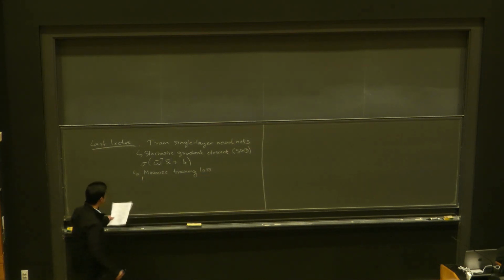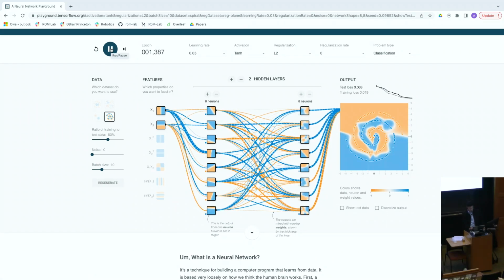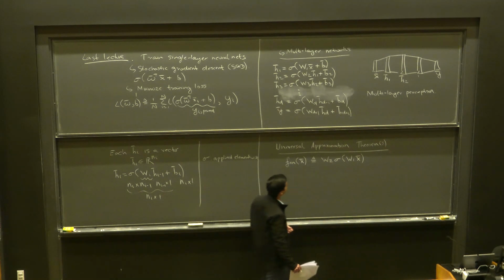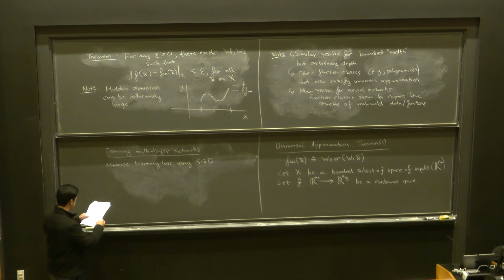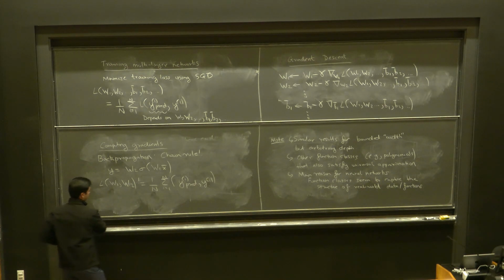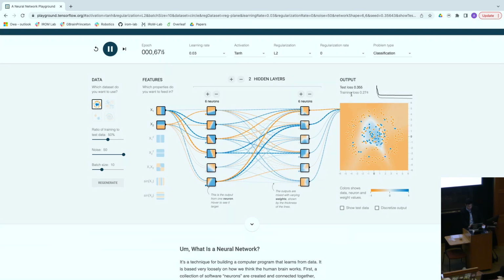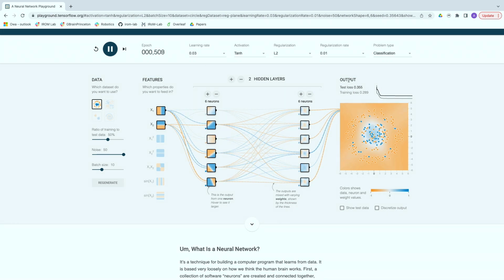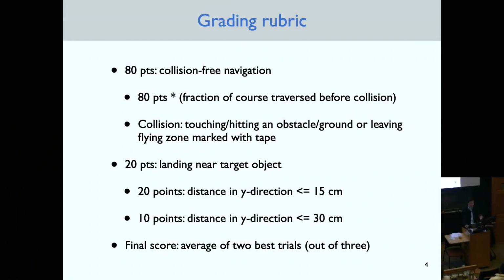Lecture 21: Princeton: Introduction to Robotics | "Overfitting and regularization"